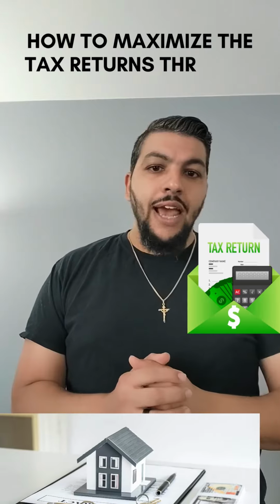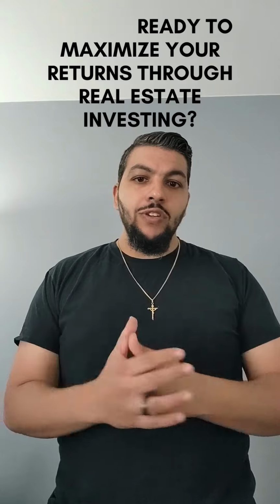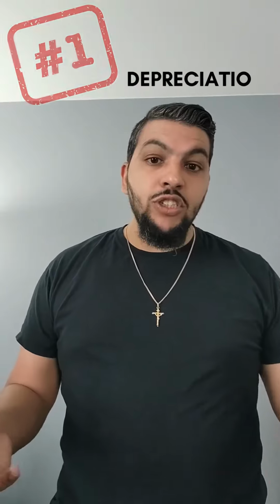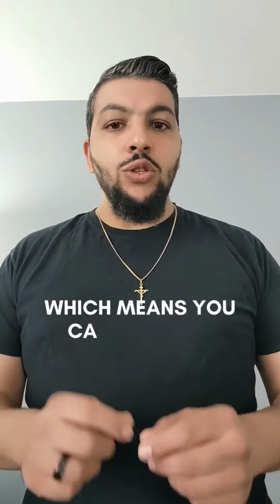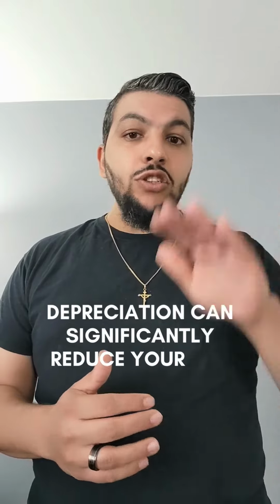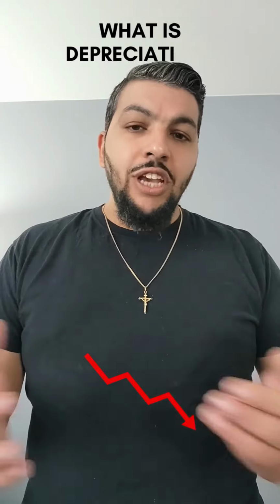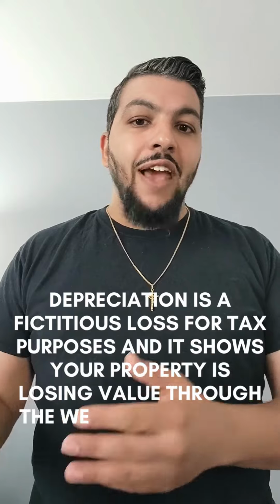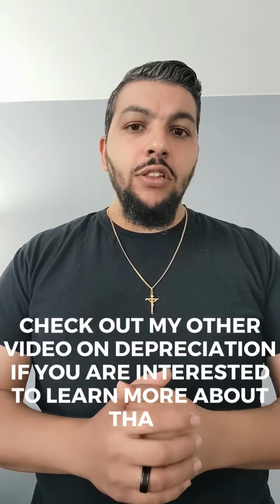💰How to Maximize Tax Return through Real Estate Investing?!🏡🏠⏳️🛠🔄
Are you ready to maximize your tax return through real estate investing?

Today, I'm going to share with you three essential strategies that can help you boost your tax benefits and put more money back in your pocket.

⏳️ 1. Depreciation

Real estate properties naturally depreciate over time, which means you can deduct a portion of their value from your taxable income. By taking advantage of this depreciation, you can significantly reduce your tax burden and increase your tax return.

🛠 2. Deductible Expenses

As a real estate investor, you have access to a wide range of deductible expenses, things like mortgage interest, property taxes, insurance, repairs, and even property management fees.
By tracking and documenting these expenses, you can lower your taxable income and maximize your tax return.

A 1031 exchange allows you to defer capital gains taxes when selling a property by reinvesting the proceeds into another similar property. By utilizing this powerful strategy, you can keep more money working for you in real estate, instead of paying hefty taxes.

So there you have it, folks! By leveraging depreciation⏳️, exploring deductible expenses🛠, utilizing 1031 exchanges🔄, you can supercharge your tax return from real estate investing🏡.

📍Start implementing these strategies today and watch your tax savings soar!💰

And if you found this video helpful, give it a 👍 thumbs up, a heart ❤️ and share it ↗️ with your fellow investors.